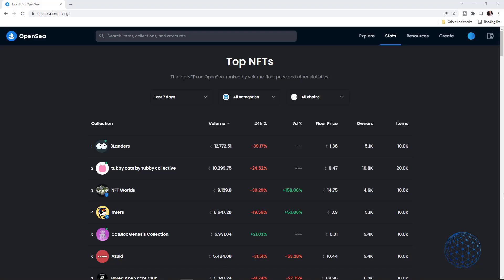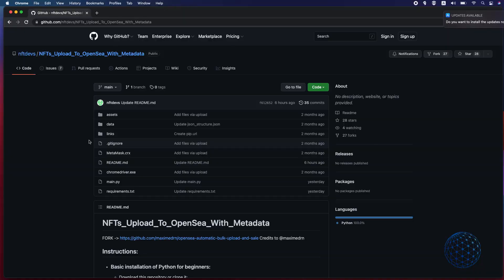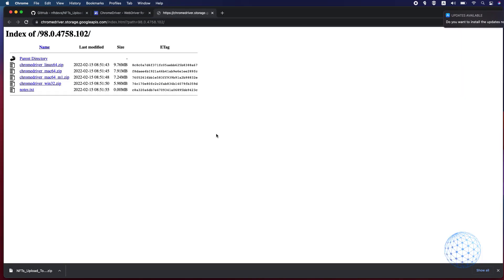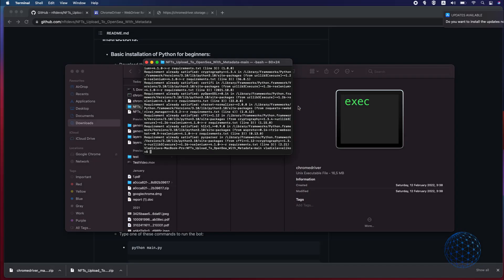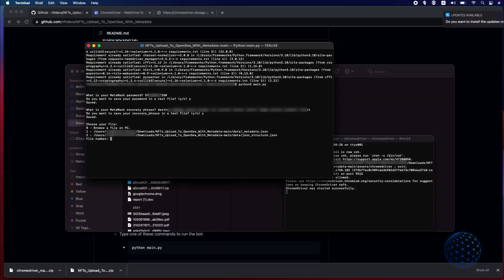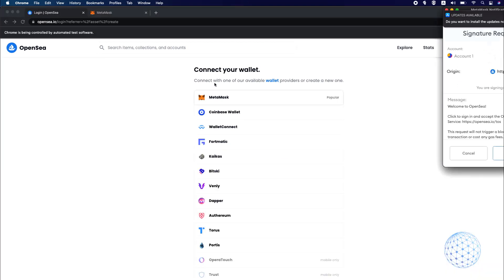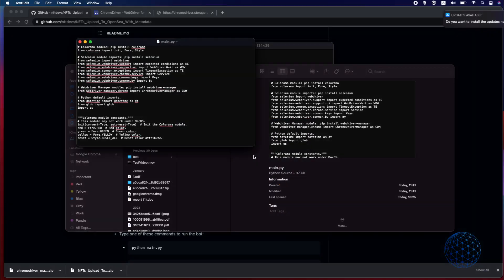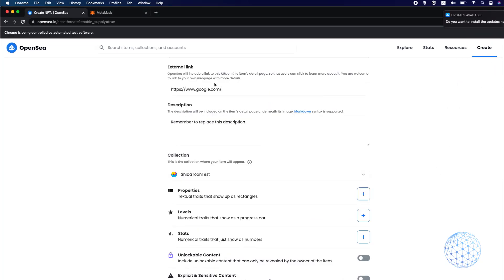How to Upload 10000 NFTs to Opensea for MAC // with METADATA // Ready-to-Use CODE // Bulk Upload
Get an NFT from our ShibainuToons collection for FREE!

Want to see the bulk upload on Opensea faster?
00:00 Generating and uploading 10k NFTs to Opensea
01:10 What programs do you need to upload NFTs to Opensea from Mac
02:48 How to run the code on Mac
05:08 How to upload NFTs to Opensea from Mac
05:18 Opensea captcha solution
06:48 How to change the Sell Duration on Opensea

So what do you need to upload 10000 NFTs to Opensea from Mac?

Note: We found a way to avoid the Captcha on Opensea so the code works without a pause. Enjoy it!

🔐 OFFLINE CRYPTOCURRENCY WALLET🔐
► This is one of the best ways to store Bitcoin and tokens:

Hello everyone! This is Petko Aleksandrov and I welcome you to the channel!
I am sure many of you are wondering how NFT artists create 10 000 NFTs and then upload those on Opensea? Do they draw them 1 by 1 by hand? That would take ages...Actually, some people do it that way.

No worries, I already showed you how to generate automatically 10000 or more NFTs without programming skills

But the second mystery is how do you upload 10 000 NFTs to Opensea?

I am sure that some of you already know the answer because I showed you in my previous videos how to generate and upload NFTs automatically, but I did it just for Windows, and  I did not show it for the Mac users.

 Now I will deliver it for Mac because it is slightly different!

If the NFTs are something new to you, check out the HIGHEST-RATED course on Udemy. I have generated a discounted COUPON for all of my subscribers! The best thing? There is a 30-days money-back guarantee: